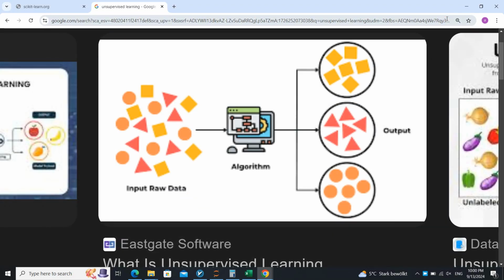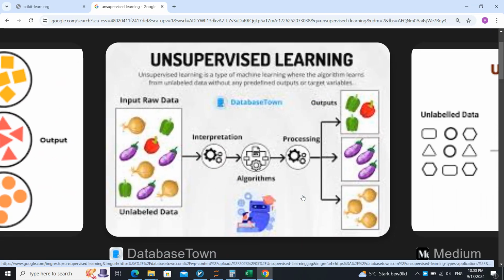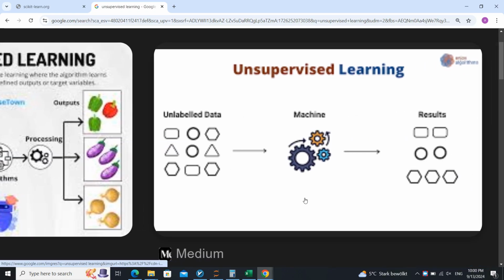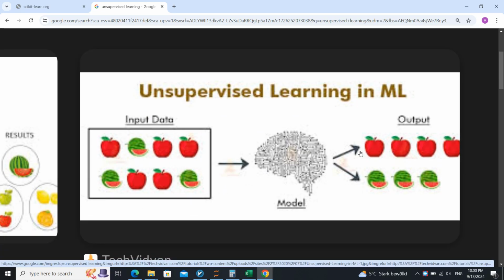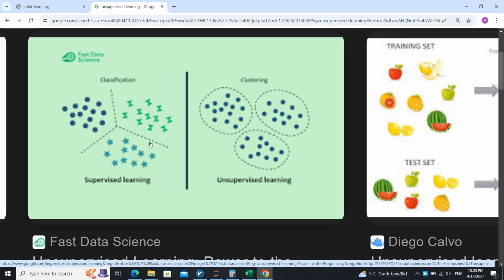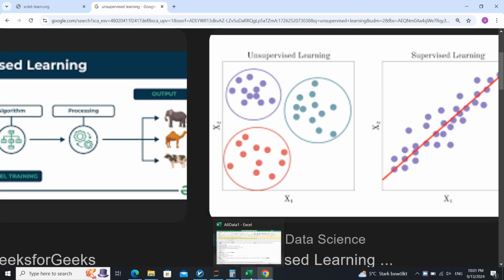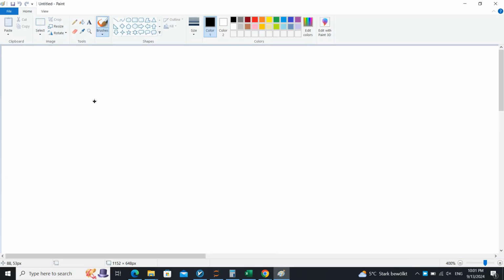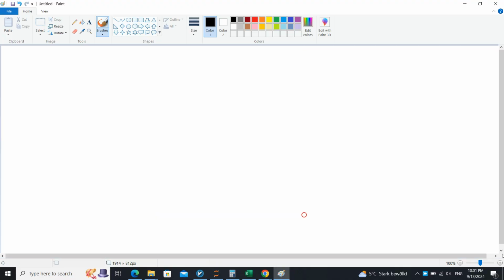83_Python Masterclass: learning about unsupervised learning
Title: Python Masterclass: Learning About Unsupervised Learning

Description:

Welcome to our Python Masterclass series! In this enlightening episode, we delve into the fascinating world of unsupervised learning, a crucial component of machine learning that deals with unlabeled data.

What You’ll Learn:

Foundations of Unsupervised Learning: Understand the core principles and concepts of unsupervised learning, including how it differs from supervised learning.

Key Algorithms: Explore essential unsupervised learning algorithms such as K-means clustering, hierarchical clustering, and principal component analysis (PCA).

Real-World Applications: Discover practical applications of unsupervised learning in fields like customer segmentation, anomaly detection, and data compression.

Hands-On Examples: Follow along with step-by-step examples using Python libraries like scikit-learn and pandas to implement unsupervised learning techniques.

Data Visualization: Learn how to visualize the results of your unsupervised learning models to gain insights and make data-driven decisions.

Beginners who are new to machine learning and want to build a strong foundation.

Intermediate learners looking to expand their knowledge of unsupervised learning techniques.

Data enthusiasts and professionals aiming to enhance their analytical skills.

Why Learn Unsupervised Learning? Unsupervised learning is a powerful tool for discovering hidden patterns and structures within your data. It's widely used in various industries to enhance decision-making processes and uncover valuable insights that might otherwise go unnoticed.